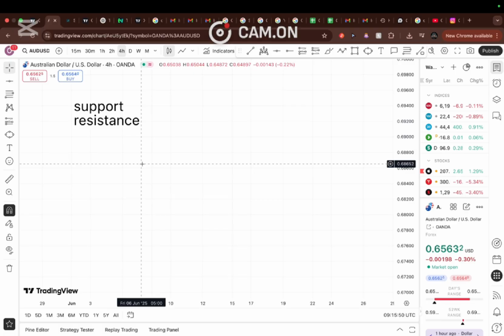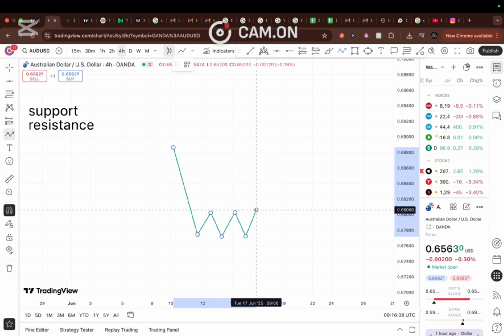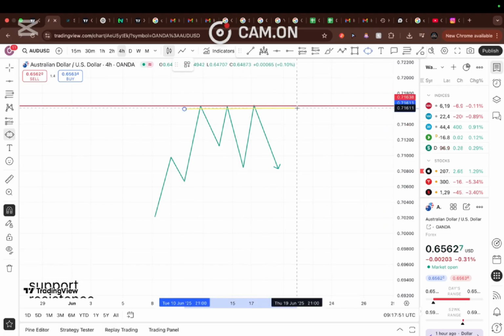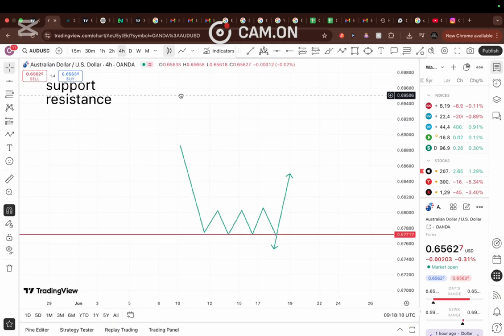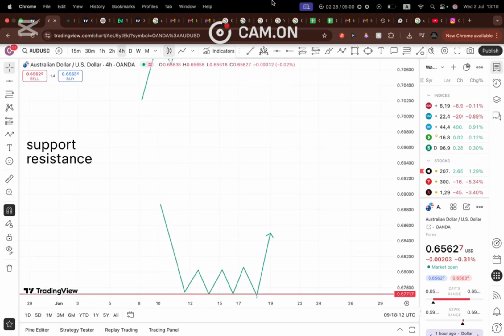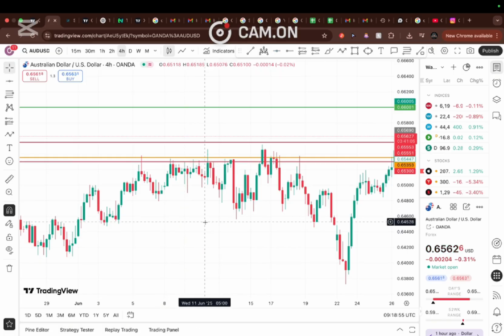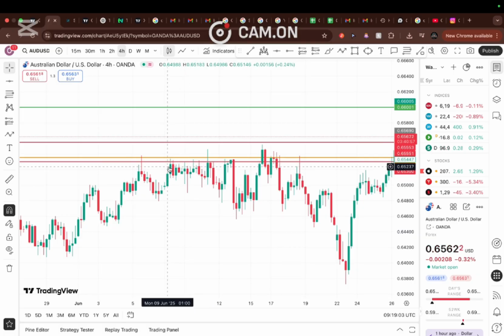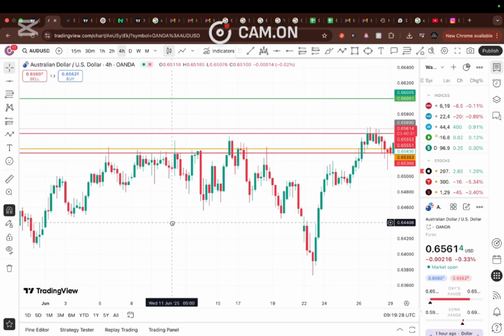Trade Analysis | Support and Resistance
Dive into the field of support and resistance in trend analysis.
Omar Abdaljawad's 10th Video